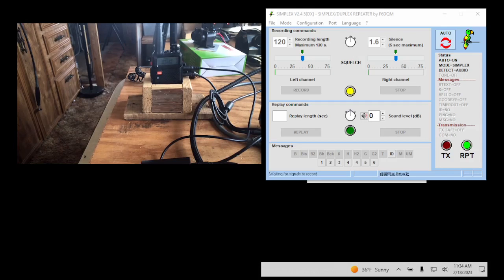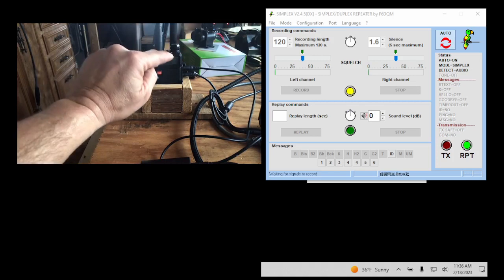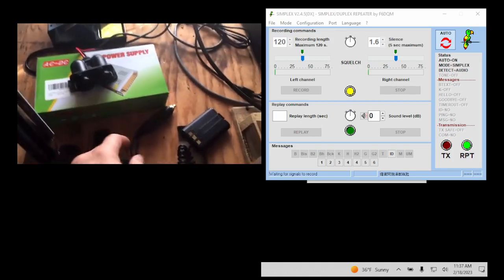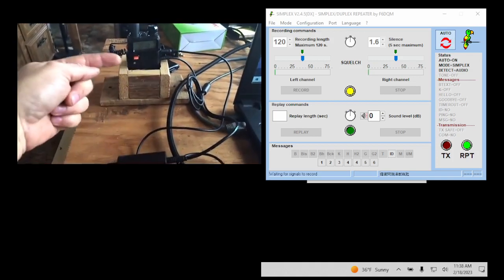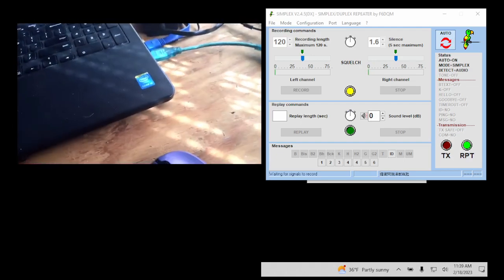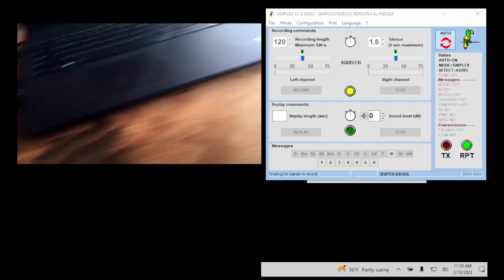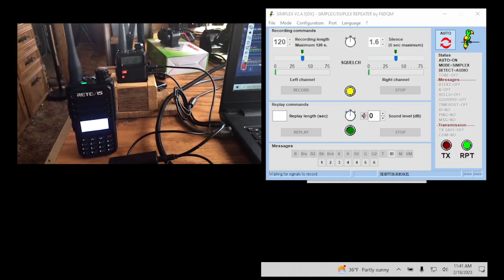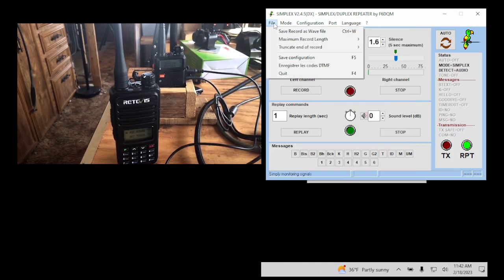🔺EASY simplex GMRS two-way radio handheld repeater setup free repeater/time software No internet!🔺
in this video, I show you how to set up an EASY preppers doomsday simplex GMRS two-way radio handheld repeater using free repeater and time/date software!!! No internet need!

✅ Here is the link to the 2.5mm to 3.5mm Male Headphones Headset Jack Stereo Speaker Audio Adapter Cable:

✅ 3.5mm Male to Male Aux Cable Cord Car Audio PC iPhone Headphone Jack Black 4FT

✅ if you need a USB 2.0 External 7.1 Channel 3D Virtual Audio Sound Card Mic Adapter Laptop PC here is the link:

✅ Home Ground Loop Noise Isolator For Car Audio Stereo System 3.5mm Jack Cable

✅if your computer has ONE headphone/mic Jack then you will need this adapter: